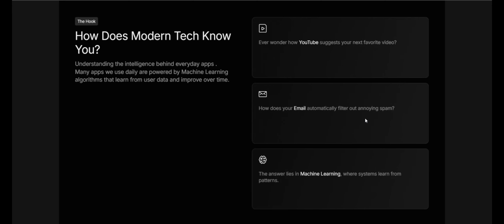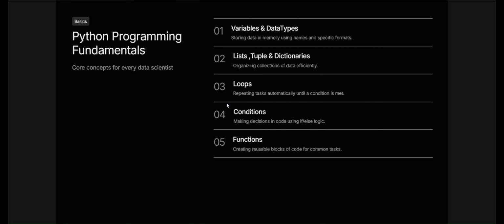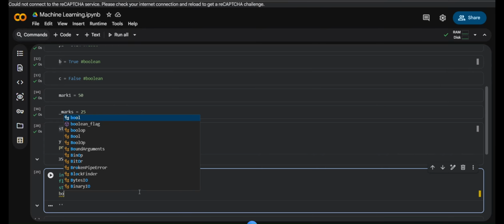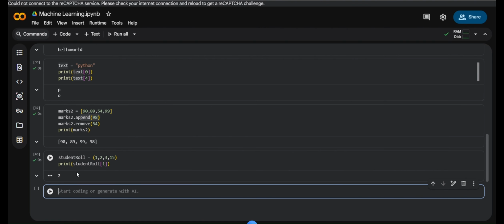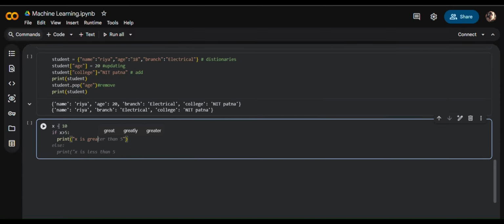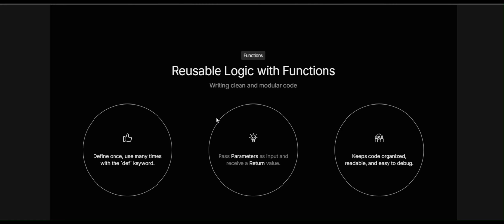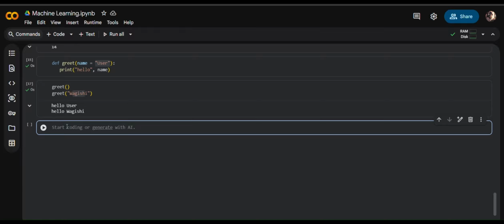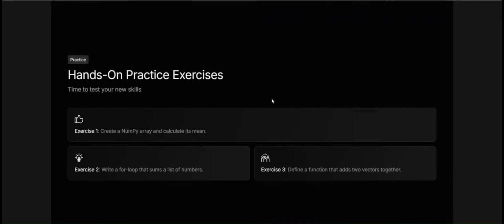Introduction to Python Programming | Study Jam 2026 Hackslash NITP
📢 Gray Interface Study Jam

Presenting the first study jam of the series, where we break down the basics of python programming in a beginner friendly way. Whether you're new to coding or need a refresher, this session will help you understand core concepts.

Start your python journey with us and build a strong foundation for future coding adventures. Make sure to attend all further sessions and keep (machine)learning!